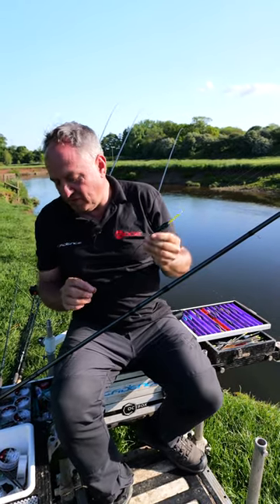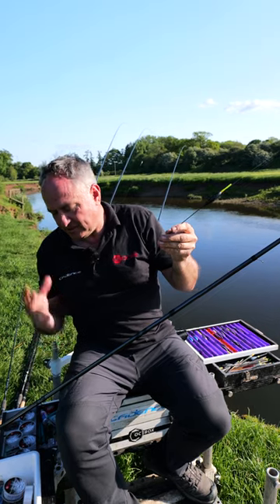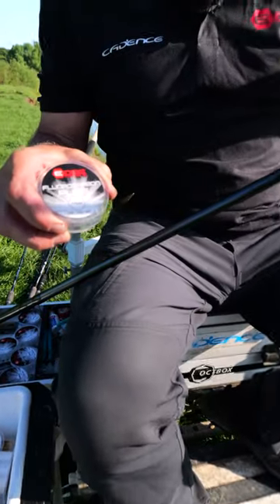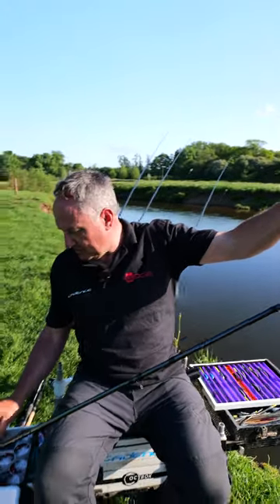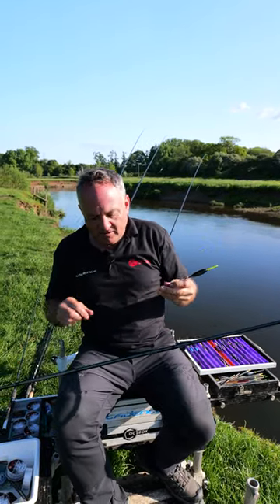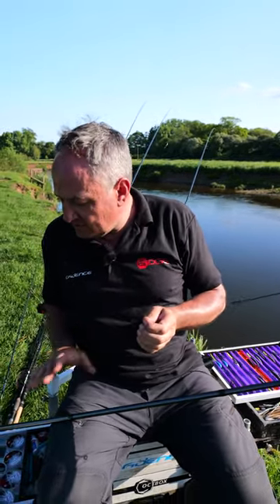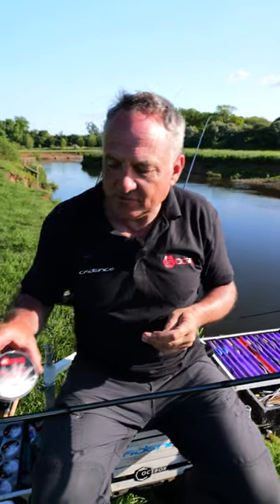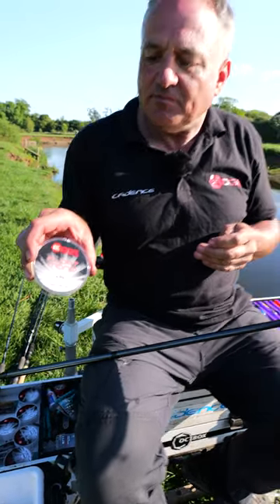TOP TIPS: Use Fluorocarbon With Bolo Floats To Avoid Tangles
When bolo float fishing, using fluorocarbon can help to prevent tangles.